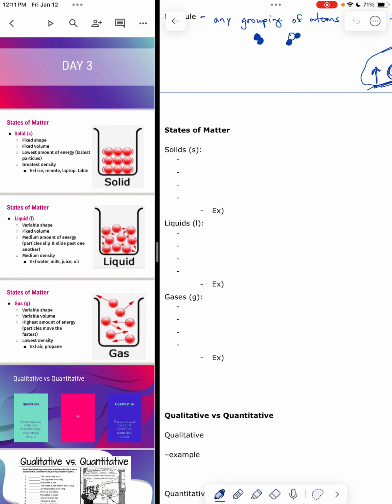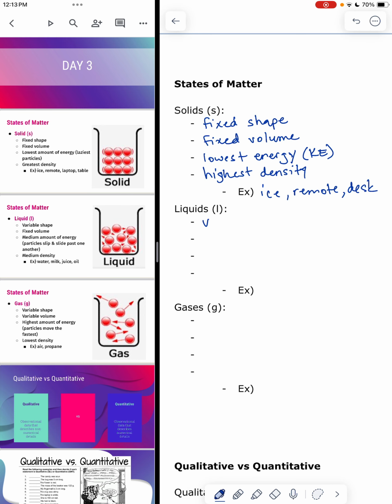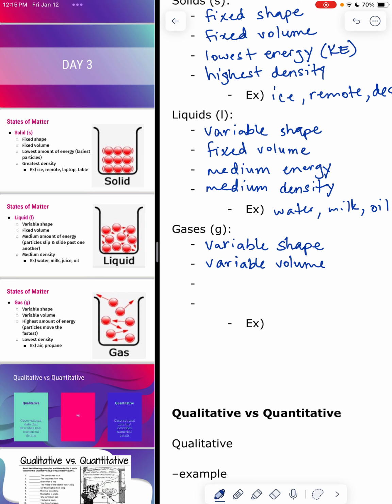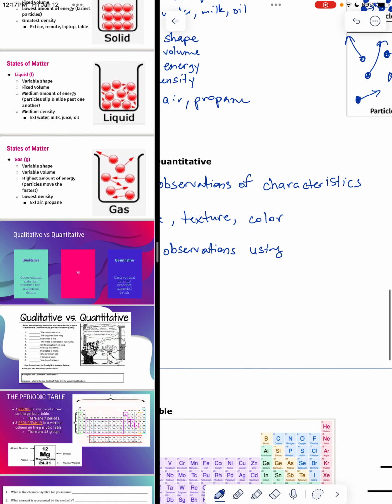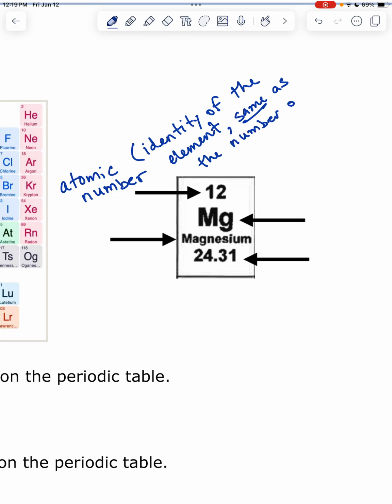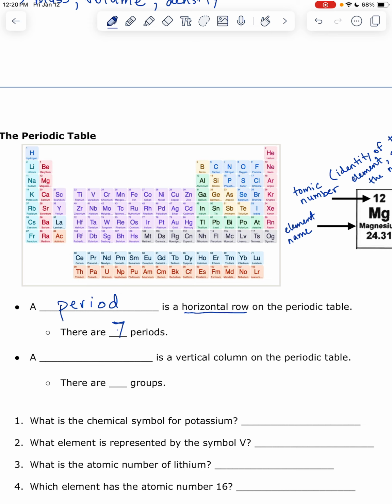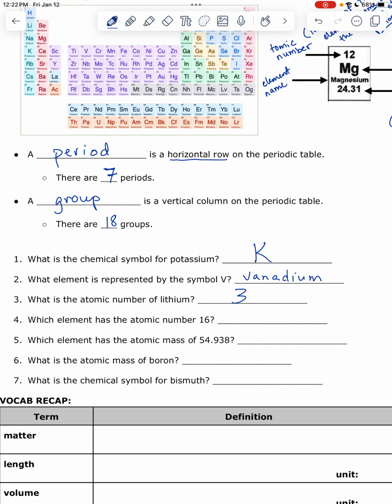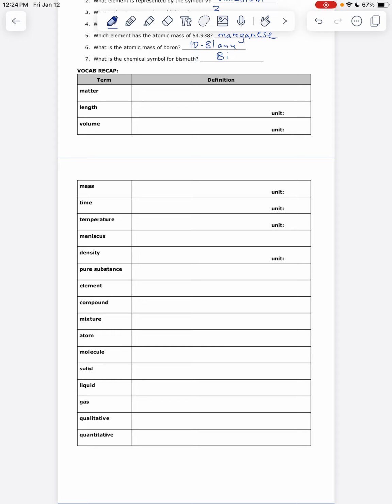VIDEO NOTES 1/18 & 1/19